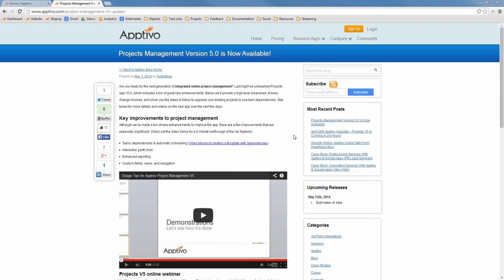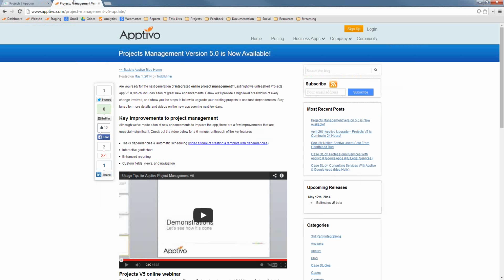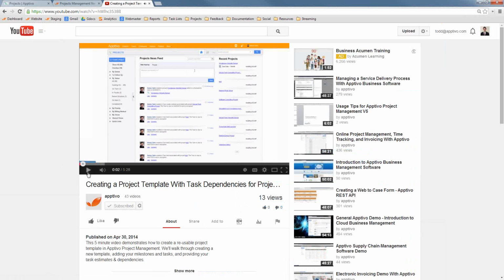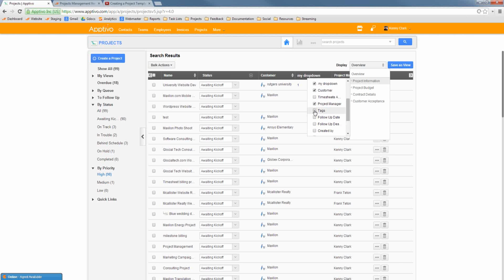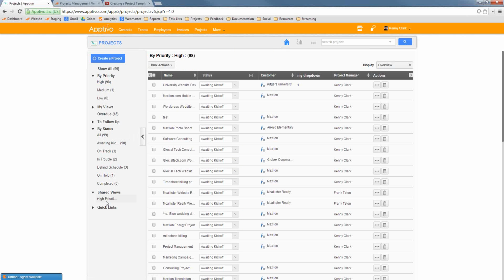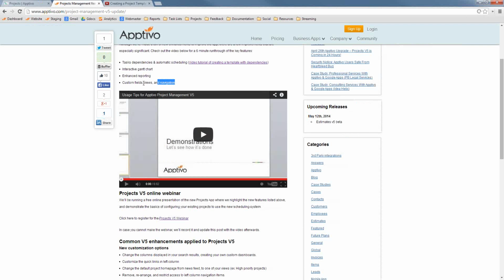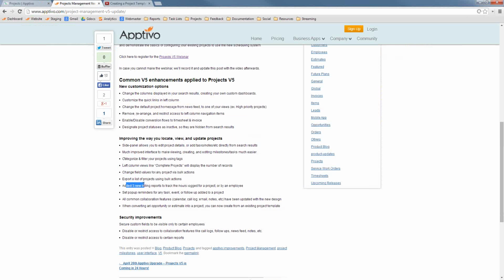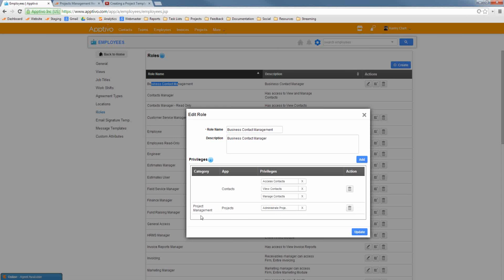Apptivo Webinar - Online Project Management (Version 5)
This pre-recorded webinar walks through each of the new enhancements that have been added to Apptivo's online project management system.  The video is designed for someone who is already a bit familiar with the existing projects system.  For more information on Apptivo's system, see here: